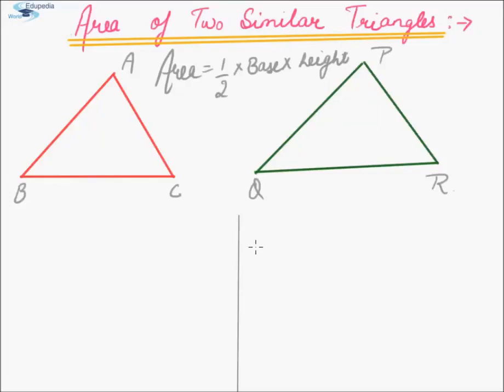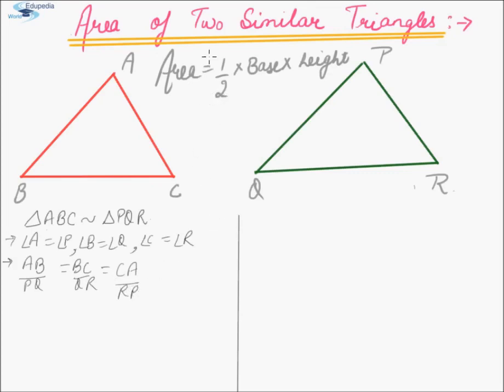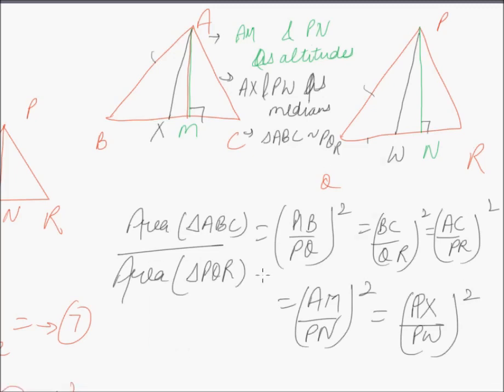44. | AREA OF TWO SIMILAR TRIANGLES | - Mathematics Grade 10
MATHEMATICS  (GRADE 10) - Theorem:-If two triangles similar in nature.then they have some relations.
Statement 1:- The ratio of area of two similar triangles is equal to the ratio of square /ratio of their sides.
Statement 2:- The ratio of altitude is equal to the ratio of altitude square.
Statement 3:- The ratio of areas of two similar triangles is equal to the square of the ratio of the corresponding altitudes.